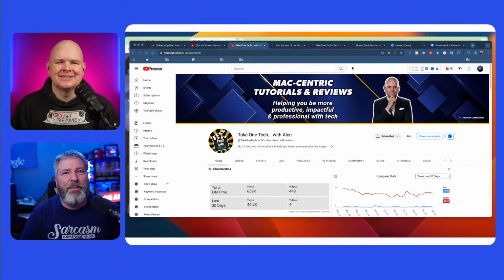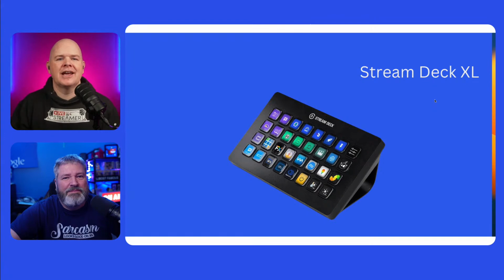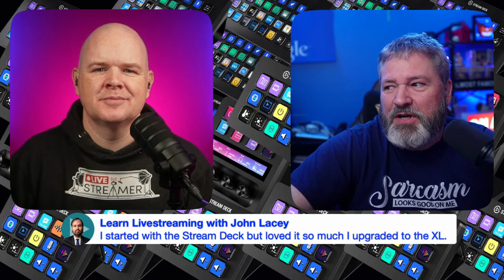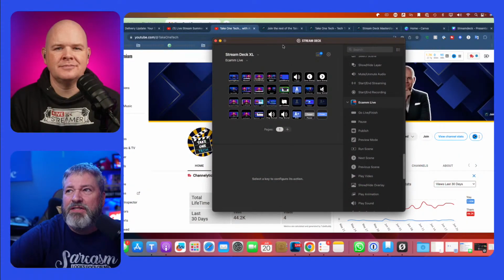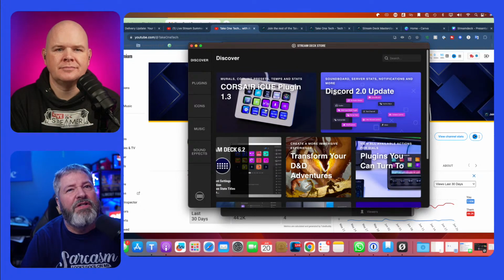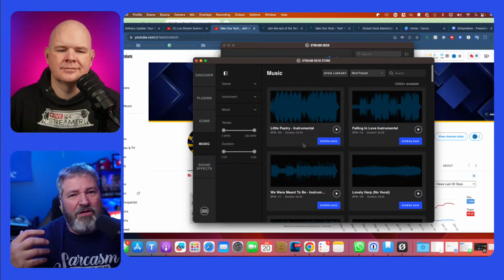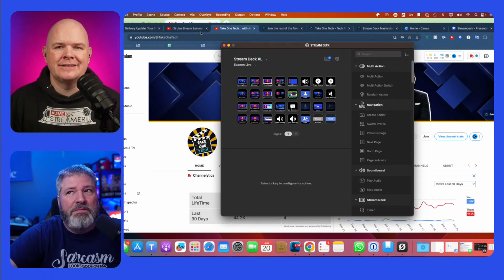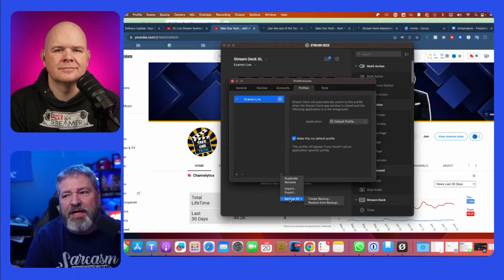How To Use The Stream Deck Like A Pro With Alec From @takeonetech (Bad Audio Edition)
This is the BAD AUDIO 🔇 Version. If you can't stand it, then WATCH THIS ONE BELOW:

Alec from  @TakeOneTech  will be on the show to talk about Elgato Stream Decks (there are now so many) and we will do a quick Tutorial on getting the most out of it.

Alec is a true expert of the Elgato product lines for the Stream Deck and we will do a quick jump start and tutorial about the Stream Deck (the 32 button is my favorite). Alec is such an expert he is about to release his latest course on the Stream Deck and you will be surprised the Swiss Army Knife the Stream Deck is and how it can help you with so many programs such as Ecamm Live (my favorite Streaming product), OBS, vMix, StreamYard, Final Cut Pro, Mac OS, Windows, Teams, etc. It is so amazing.

And the best image editing program? Canva. I use Canva all of my thumbnails and channel art.
00:00:00 Introduction
00:00:36 Meet Alec from Take One Tech
00:02:17 Meet all of the Elgato Stream Decks
00:04:07 The Stream Deck XL is my favorite
00:06:58 Shout Outs
00:10:43 Alec's Stream Deck Workflow
00:21:02 So many options
00:28:16 Mute Problems, ugh!
00:31:00 Alec's course talks about so many things
00:36:56 Q&A
00:46:39 Alec's Stream Deck Master Class
00:49:47 Where to find Alec
00:51:29 More Q&A
00:59:59 Fun with Stream Deck Profiles
01:03:54 Outro